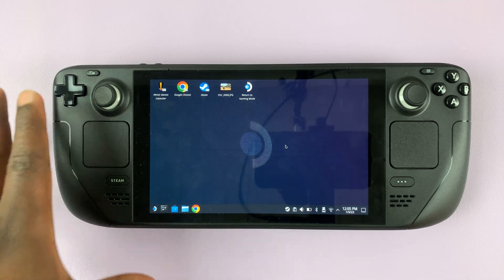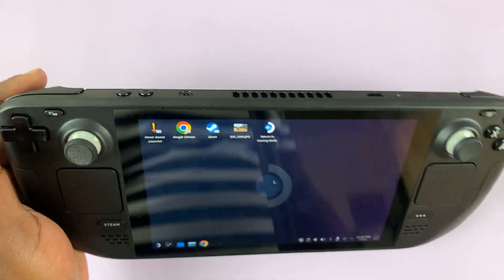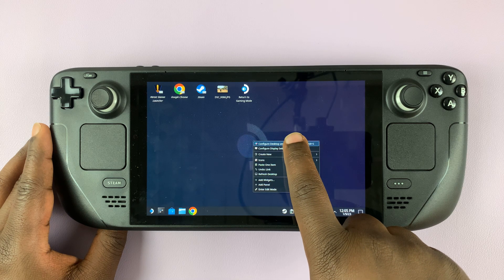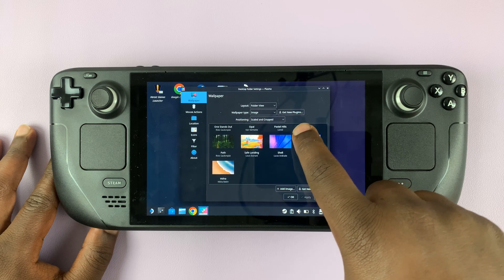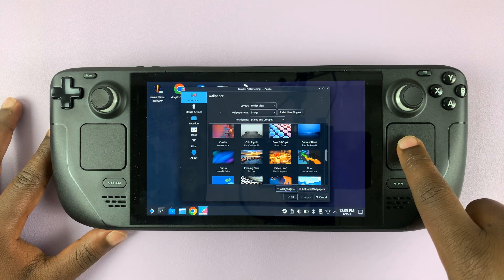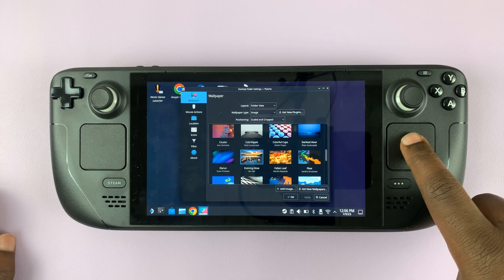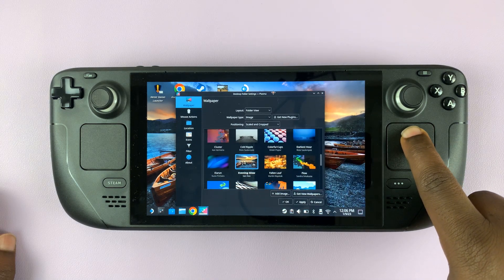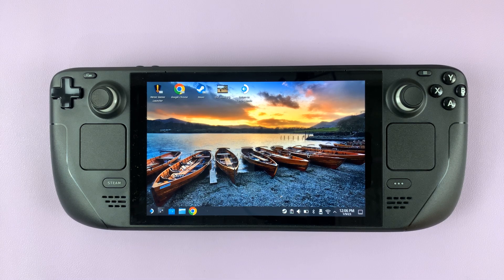How To Change Background Wallpaper On Steam Deck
Learn how to change the wallpaper on Steam Deck
Did you know that you can change the background wallpaper on Steam Deck? It is possible to do this, but you need to switch to desktop mode on Steam Deck.
Once you're in desktop mode, you can change the wallpaper to suit your needs.

Switch to desktop mode on Steam Deck
Right-click on an empty space on the desktop. You use the L2 button to click, so you can use the touchpad.
On the pop-up menu that appears, click on Configure Desktop and Wallpaper
Scroll through the in-built wallpapers and select your favorite
Click on Apply, then OK to set a new wallpaper

For instance, if you don't like the available wallpapers, you can Add a custom image. You can also click on Get New Wallpapers and download new wallpapers on your Steam Deck

How To Switch Between Game Mode And Desktop Mode On Steam Deck

Cell Phone Tripod Adapter